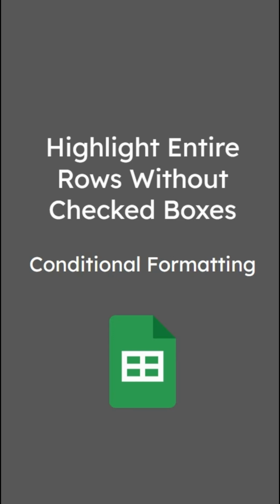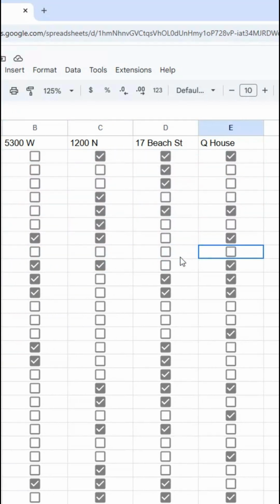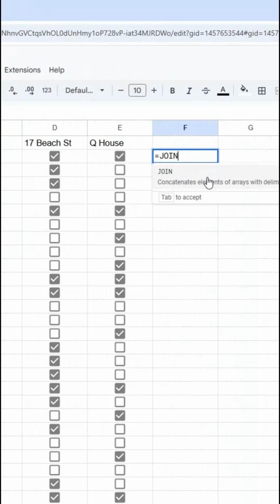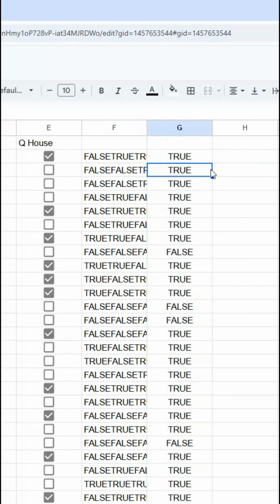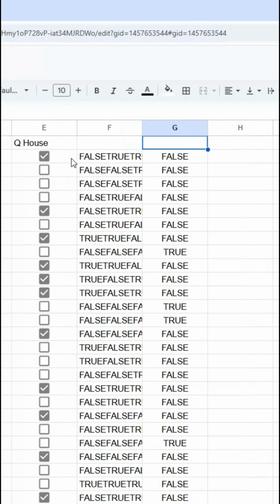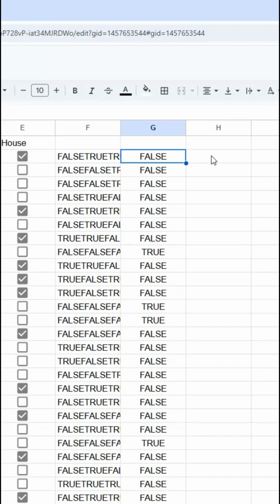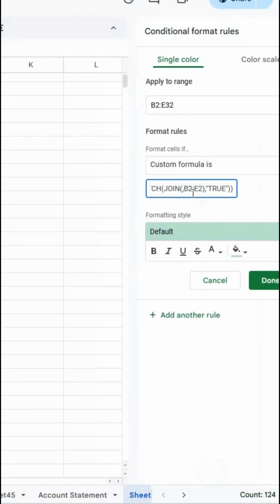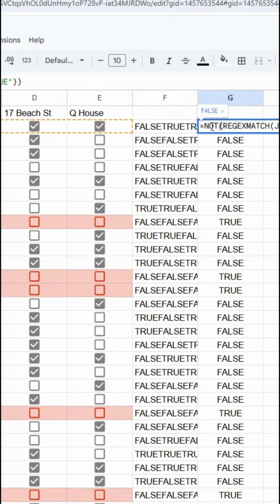Google Sheets: Highlight Rows with No Checked Boxes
To highlight entire rows without checked boxes, join all the values in the row and check for the value TRUE in the joined value. In this case I used =NOT(REGEXMATCH(JOIN(,$B2:$E2),"TRUE"))